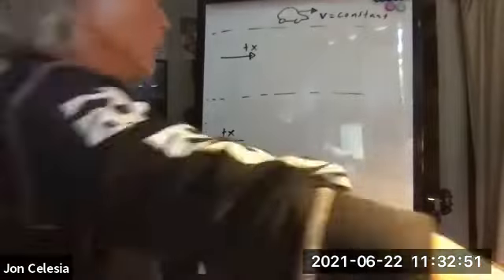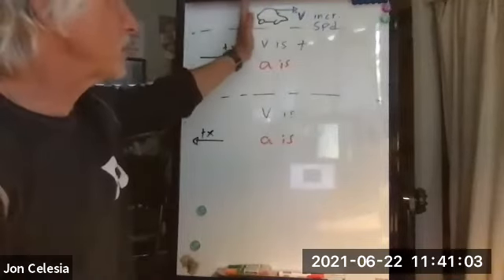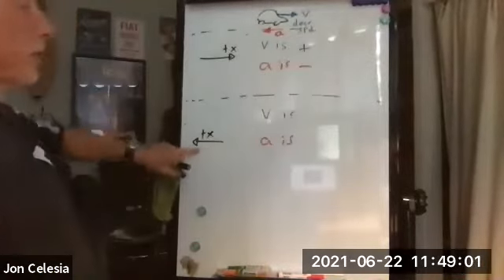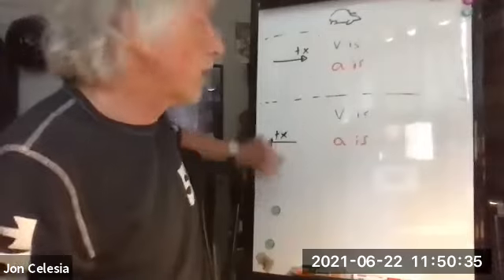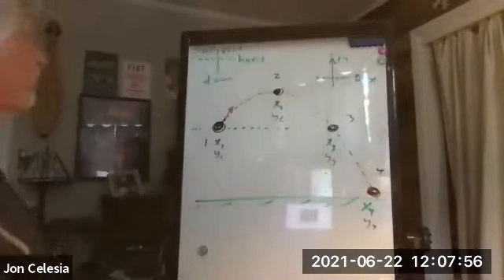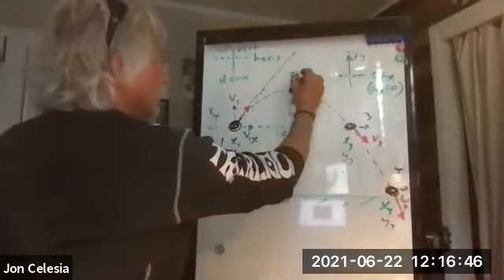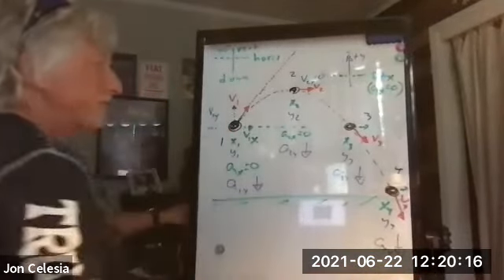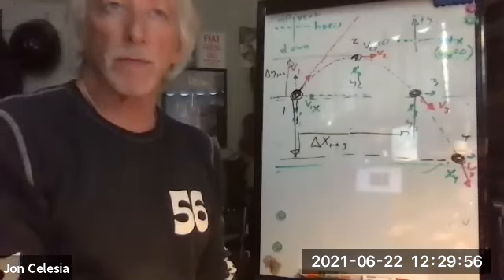PHYS101 Ch 1 accel & 2-D Ex.#9 & 14c on Zoom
(Long, but worth the time. You've almost got mastery of this crucial chapter!) You know...struggle with these puzzles on paper before you watch me talk these examples through. If you don't, you will still not feel like you can do physics on your own...without any help. You can! Don't look for answers, just lay the puzzle pieces our first.